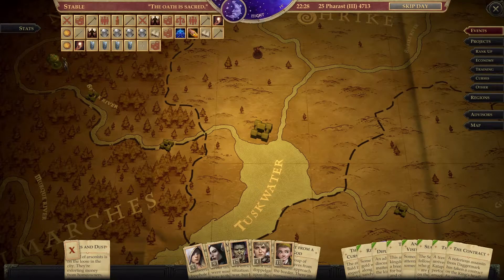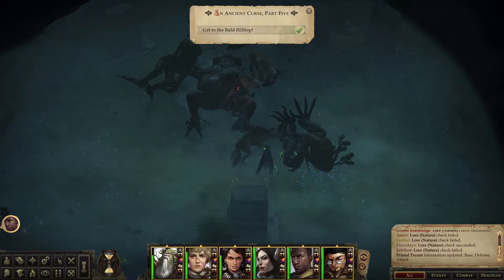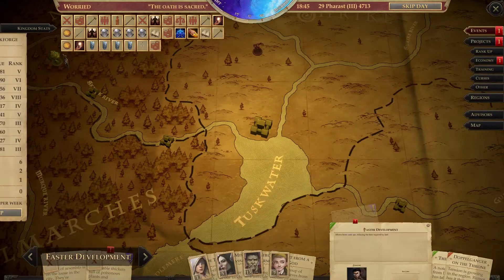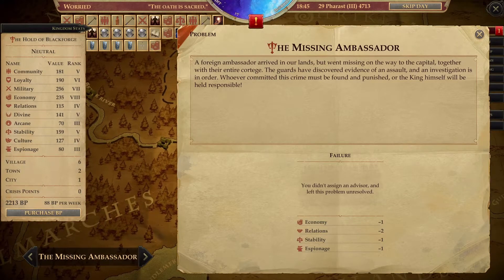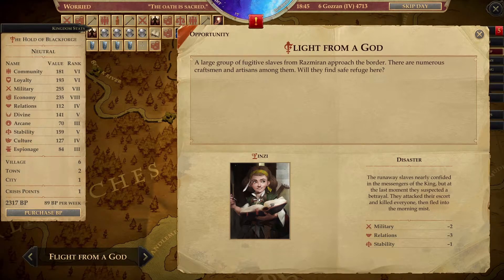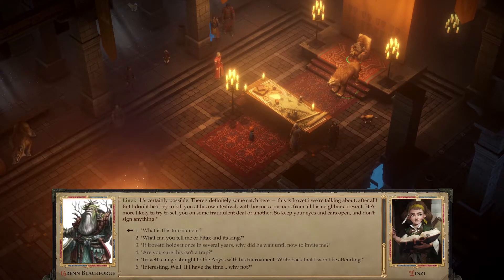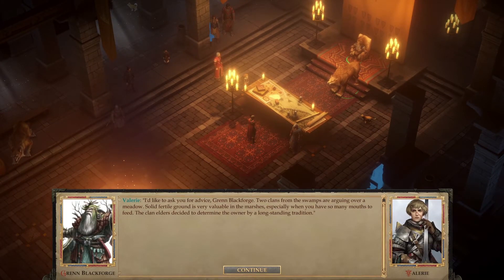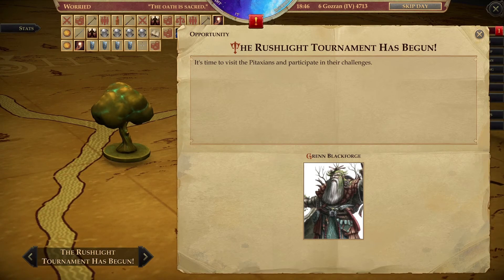An invitation from Pitax | Episode 63 | Pathfinder Kingmaker Let's Play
Welcome back to my Pathfinder Kingmaker Let's Play! In my Pathfinder Kingmaker let's play episode 63 Grenn thinks he cracked the case of the missing unicorn horn but alas, it turns out to be a fruitless search. Upon his return in the capital an invitation from Pitax awaits!

0:00 - Intro
1:29 - Bald Hilltop Fight
4:41 - Kingdom Management - Events
11:17 - An Invitation to the Rushlight Tournament
14:54 - A Meeting with the Regent (Choice)

*** CHARACTERBUILDS ***

About the game:

Pathfinder: Kingmaker is the first isometric party-based computer RPG set in the Pathfinder fantasy universe. Enjoy a classic RPG experience inspired by games like Baldur's Gate, Fallout 1 and 2 and Arcanum. Explore and conquer the Stolen Lands and make them your kingdom!

💲 Get Pathfinder: Kingmaker on: 💲

- Amazon DE
- Amazon UK
- Amazon US:

Tubebuddy is a browser extention that integrates directly into Youtube to help you run your channel with ease!